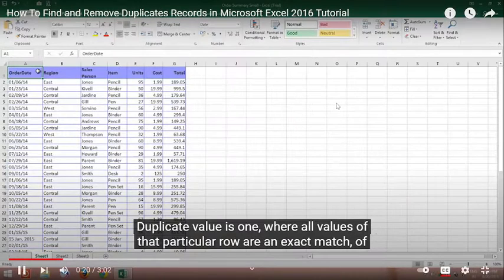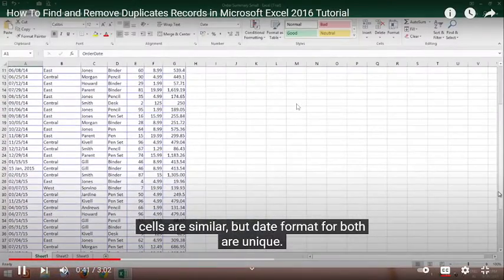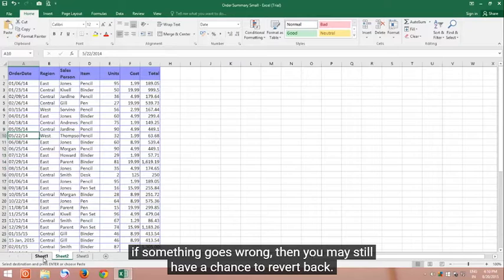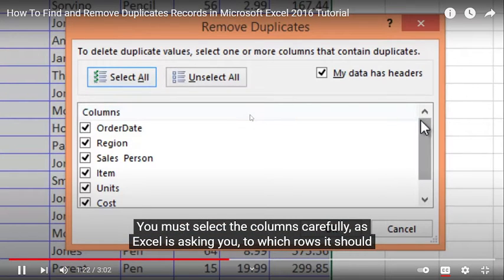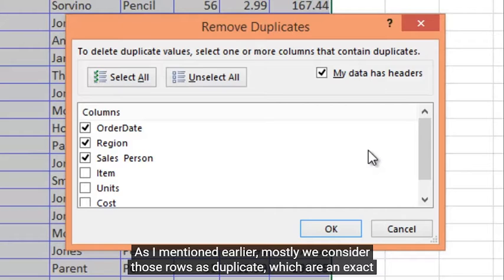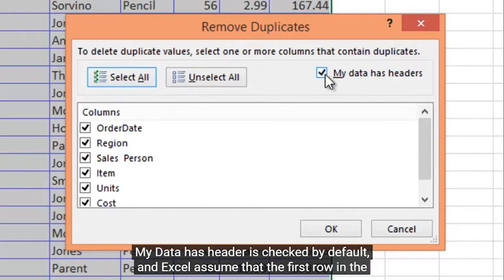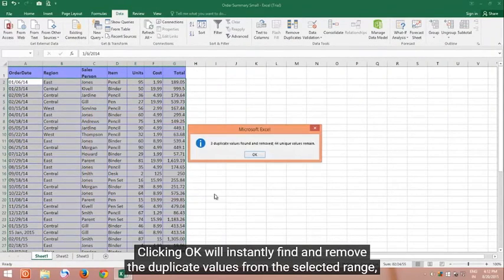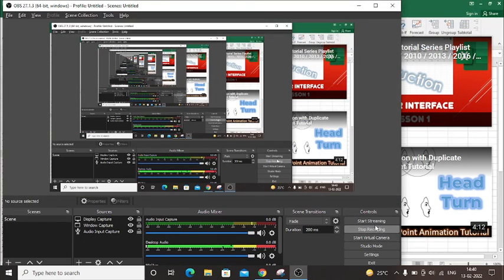Excel How To Find and Remove Duplicates Records in Microsoft Excel 2016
Excel Skills - CRM customer management - CRM Software